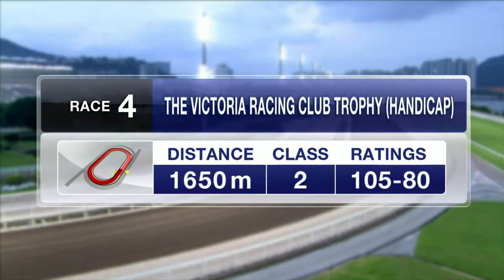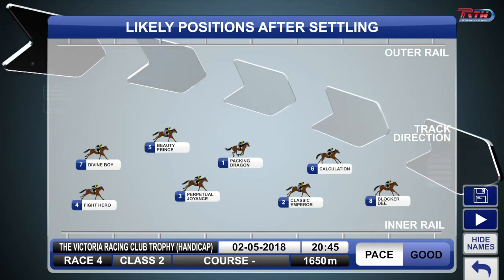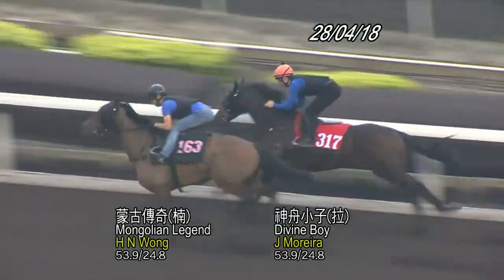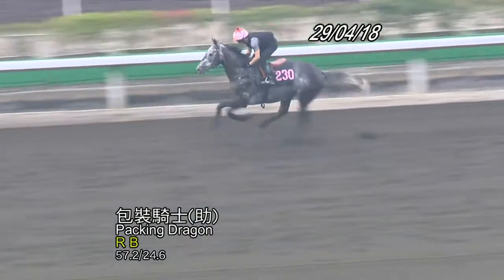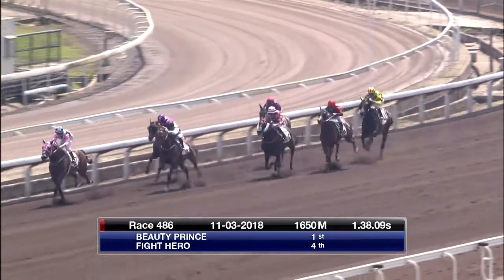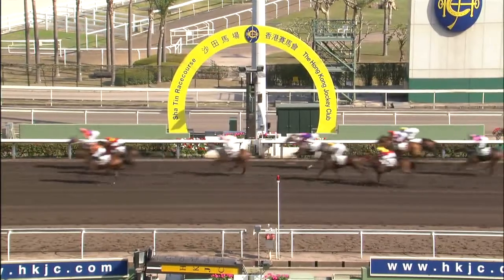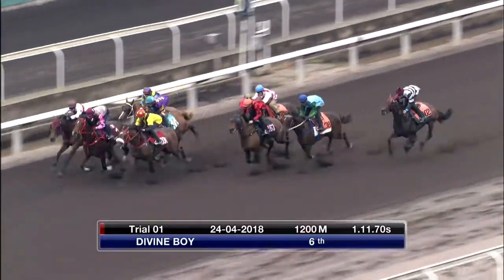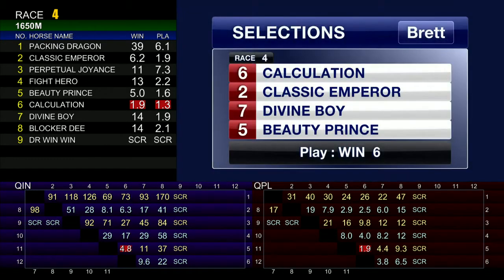[Racing To Win] 17/18 #68 Sha Tin - AWT meeting on 2 May (Race 4)